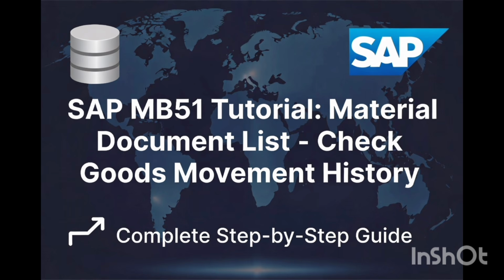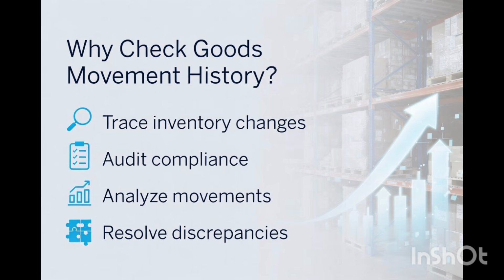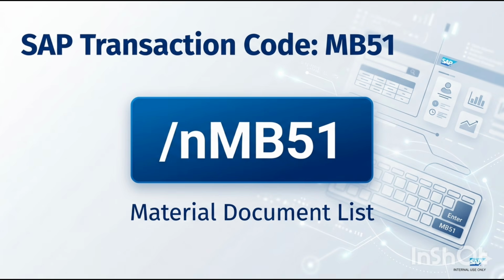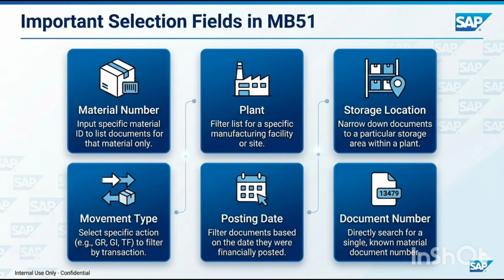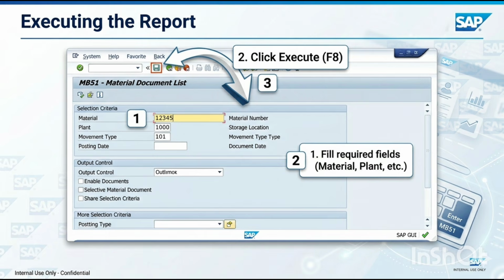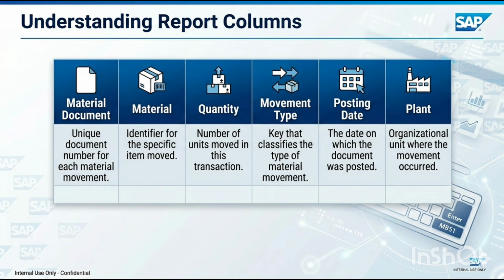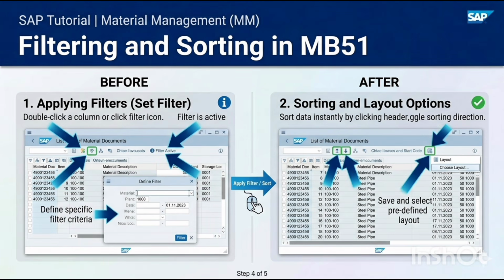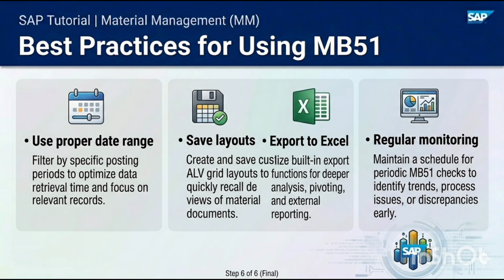SAP MB51 Tutorial | Material Document List | How to Check Goods Movement History in SAP MM(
SAP MB51 Tutorial - Complete Step-by-Step Guide on How to Check Goods Movement History using Material Document List in SAP MM.

In this detailed tutorial, you will learn everything about SAP Transaction MB51 - one of the most important and frequently used reports in SAP Materials Management.

✅ What You Will Learn:
• What is SAP MB51 and why it is important
• How to access MB51 in SAP GUI
• Complete explanation of Selection Screen and Key Fields
• How to execute and read the MB51 report
• Understanding all important columns
• How to view full Material Document details
• Advanced filtering, sorting, and layout options
• Practical examples with real business scenarios
• Best practices and useful tips

This video is perfect for:
→ Inventory & Warehouse Managers
→ SAP End Users
→ Beginners learning SAP MM

⏱️ Video Timestamps:
00:00 - Introduction
00:65 - What is SAP MB51?
02:10 - Why Check Goods Movement History?
03:15 - How to Access MB51
04:20 - Transaction Code MB51
05:25 - MB51 Selection Screen
06:30 - Important Selection Fields
07:35 - Executing the Report
08:40 - Understanding Report Output
09:45 - Columns Explanation
10:50 - Viewing Document Details
11:55 - Filtering & Sorting in MB51
13:00 - Practical Examples
14:05 - Best Practices & Tips

If you are working in SAP MM, this is a must-watch tutorial!